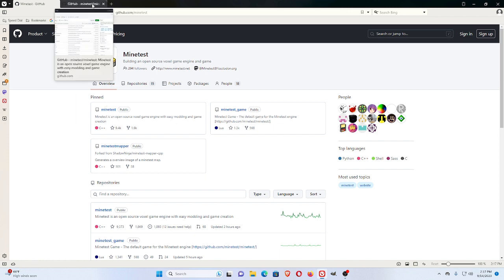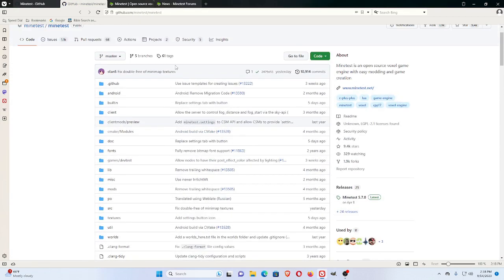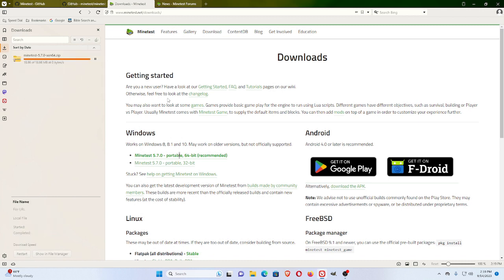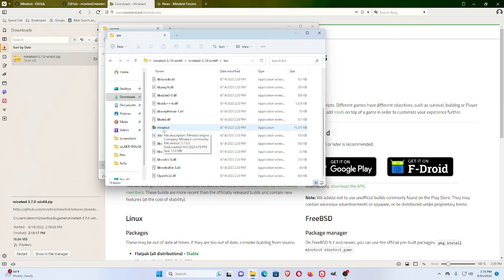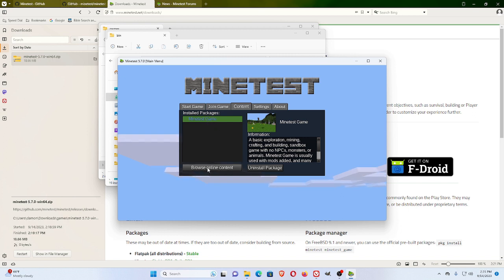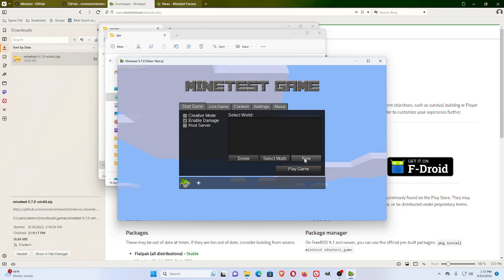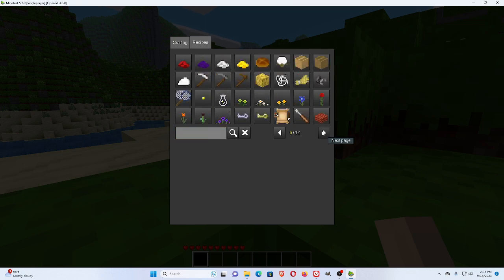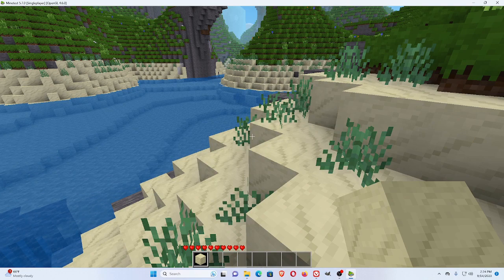1 A Free Game Called Minetest (Not Minecraft)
1 Free Game Called Minetest (Not Minecraft)